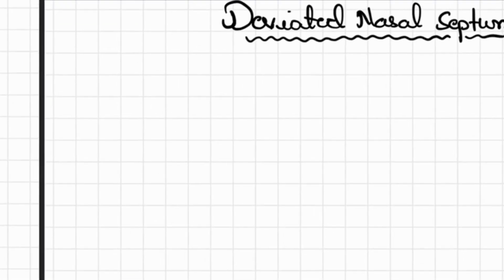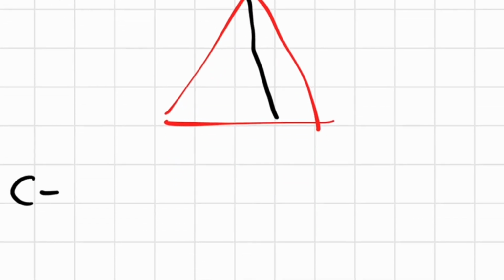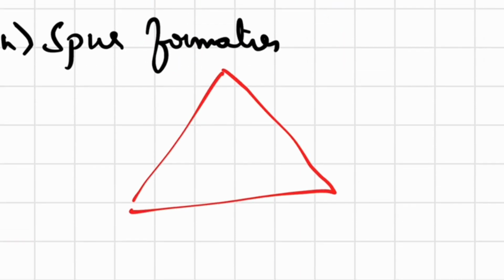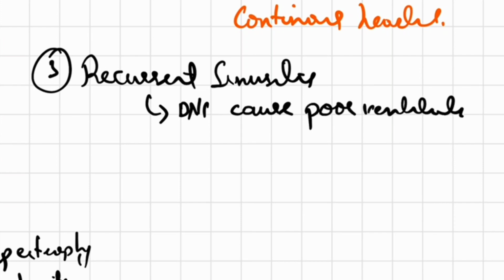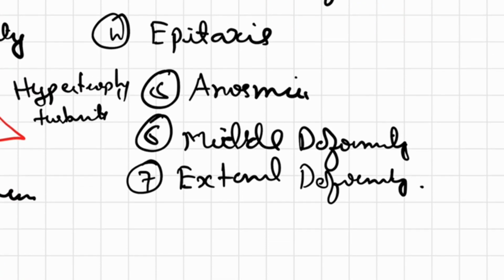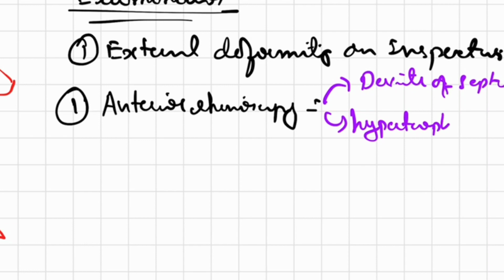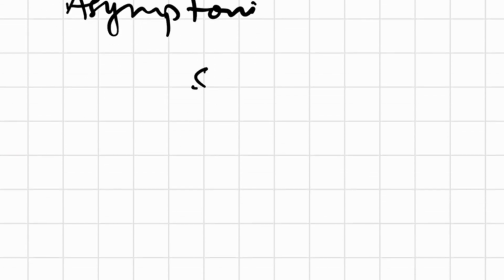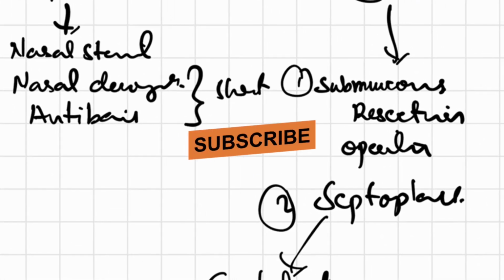Deviated nasal septum in just 6minutes|ENT